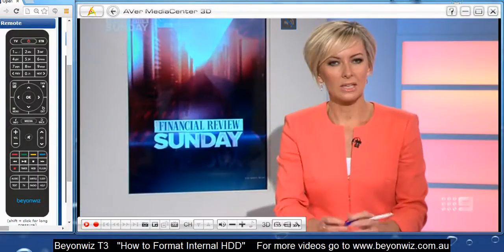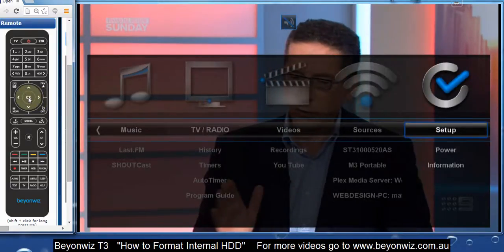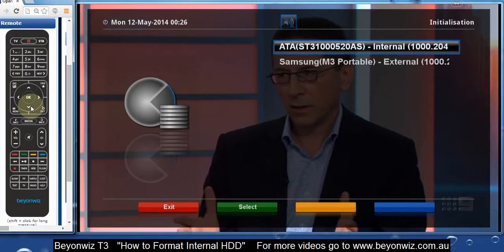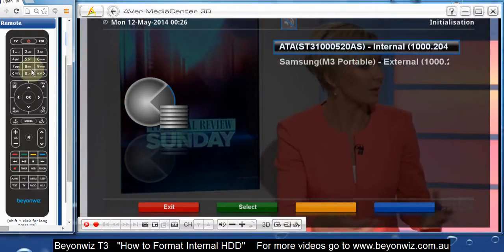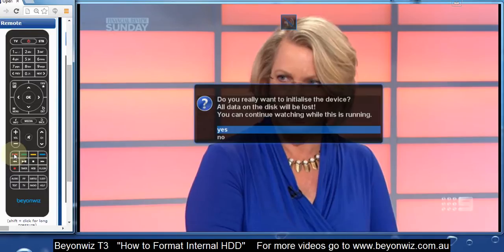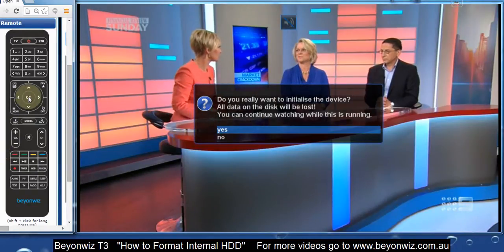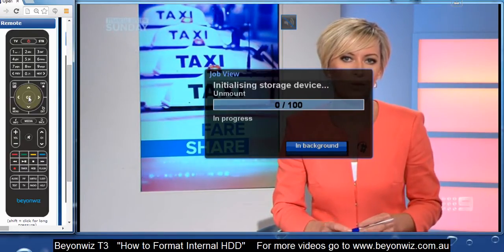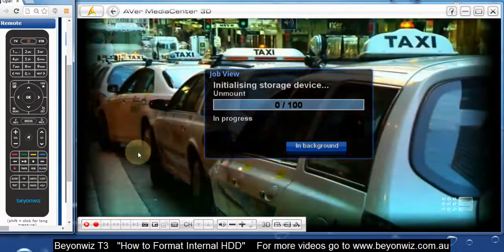Beyonwiz T3 How to Format your Internal Hard Disk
A quick video guide on how to format the hard disk drive on your Beyonwiz T3 PVR